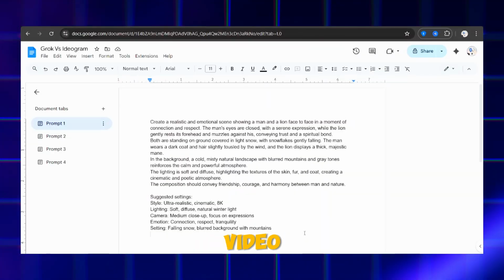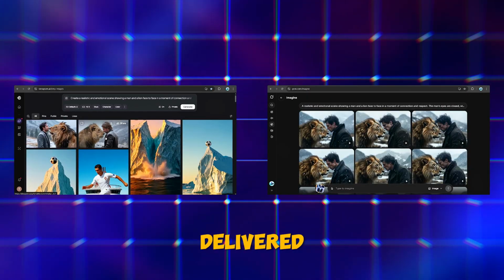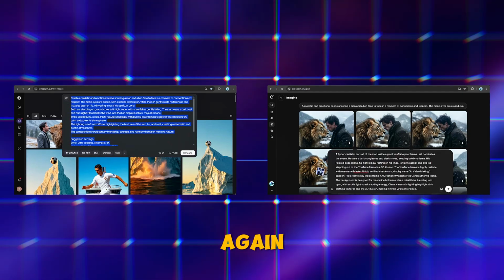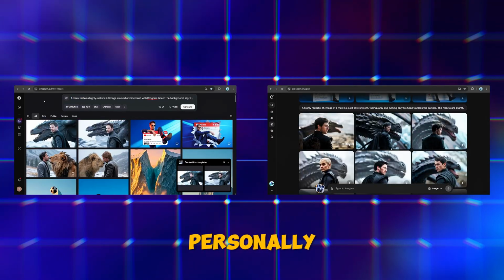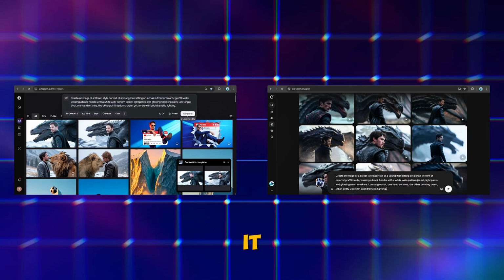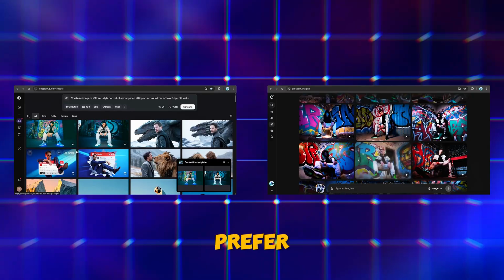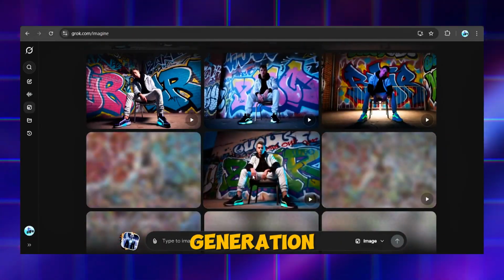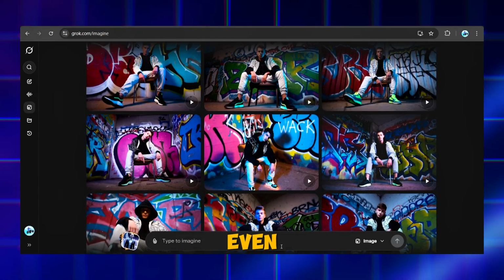𝐆𝐫𝐨𝐤 𝐀𝐈 𝐕𝐬 𝐈𝐝𝐞𝐨𝐠𝐫𝐚𝐦 — 𝐓𝐡𝐞 𝐔𝐥𝐭𝐢𝐦𝐚𝐭𝐞 𝐈𝐦𝐚𝐠𝐞 𝐁𝐚𝐭𝐭𝐥𝐞! 🔥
Ideogram Vs Grok — the battle between two of the most talked-about AI image generators right now!
In this video, I’m testing both AIs side-by-side for text accuracy, logo design, realism, and overall creativity.
If you’re a creator, editor, or YouTuber… this comparison is going to save you HOURS of testing 🤯

Here’s what we compare:
1️⃣ Text-to-Image Quality
2️⃣ Typography + Logo Accuracy
3️⃣ Human Realism & Portrait Styles
4️⃣ Stylized Art + Anime
5️⃣ Speed, UI, and Final Verdict